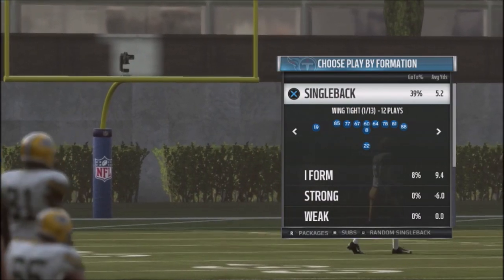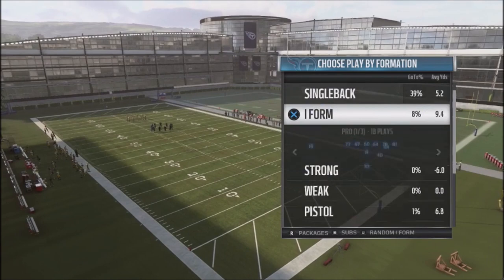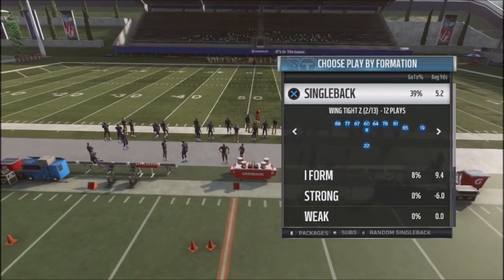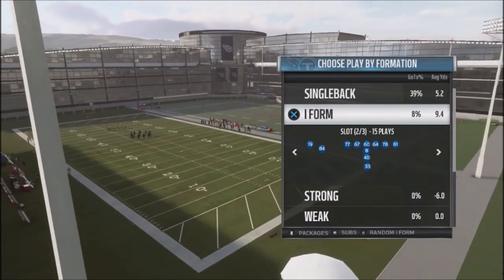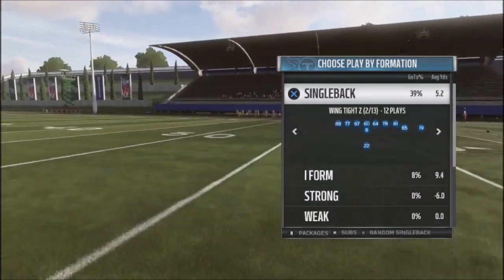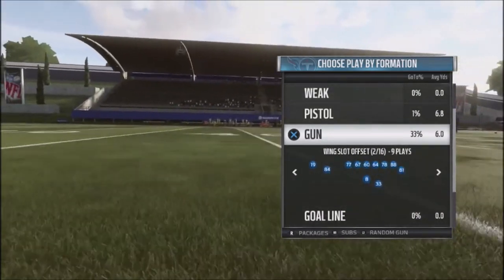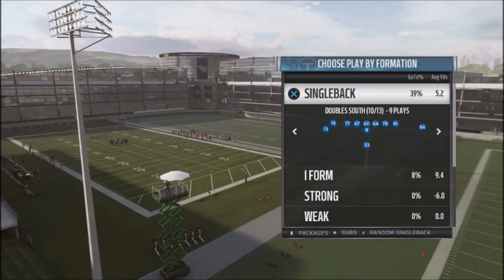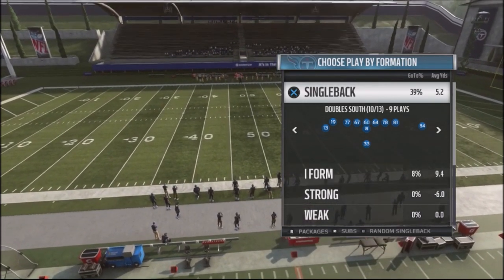Madden 19 - TENNESSEE TITAN EBOOK - META FREE BREAKDOWNS - MULTIPLE FORMATIONS